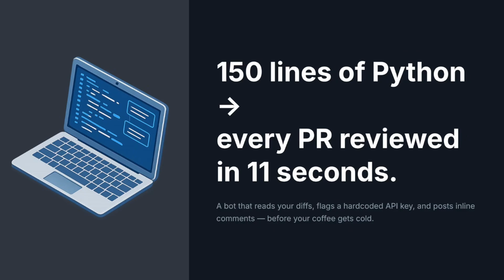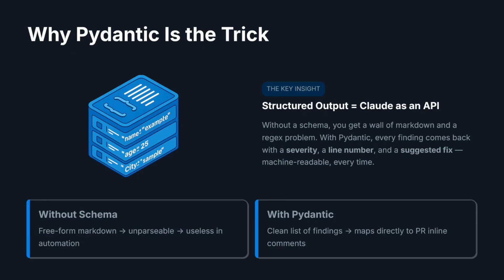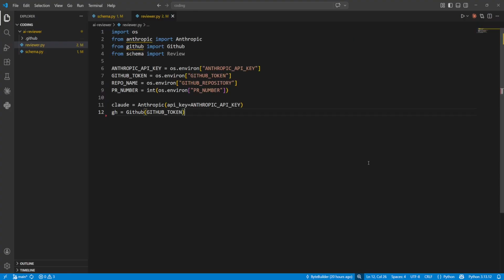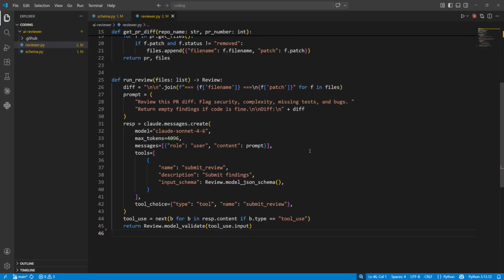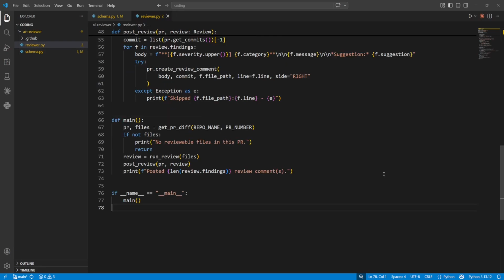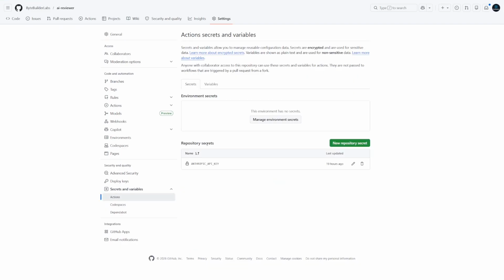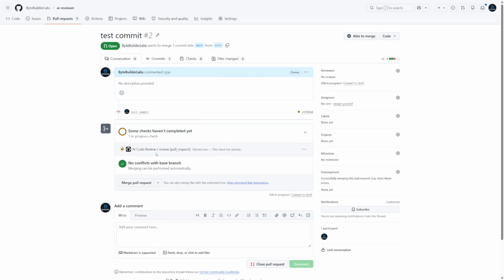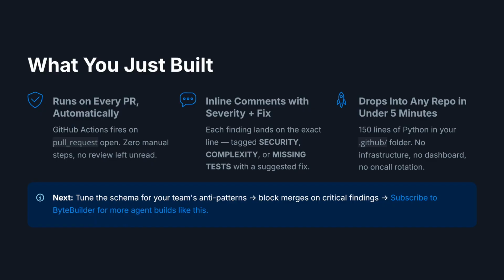AI Code Reviewer for GitHub PRs in 150 Lines (Python + Claude)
Build an AI code reviewer that runs on every GitHub PR, posts inline
comments, and flags security issues, complexity smells, and missing
tests. Around 150 lines of Python, drops into any repo.

What you'll learn:
- Wire up a GitHub Action that triggers on every pull request
- Fetch PR diffs and changed files using PyGithub
- Define a Pydantic schema so Claude returns structured findings
- Post severity-tagged inline comments on the exact lines of code

The video moves from a clean repo to a working bot. We start with the
review schema, build the diff fetcher, wire up the Claude API with
structured output, and finish by posting findings as inline PR comments.
Along the way we cover GitHub Actions secrets, repository workflow
permissions, and how tool_choice forces predictable JSON output from
the model.

By the end, you have a code reviewer sitting in your dot github folder
that catches what a tired human reviewer would miss. Tune the schema
to your team's anti-patterns or wire it to block merges on critical
findings.

from concept to working code.